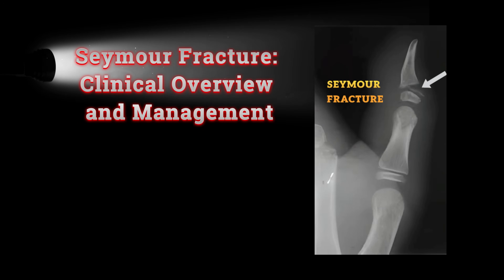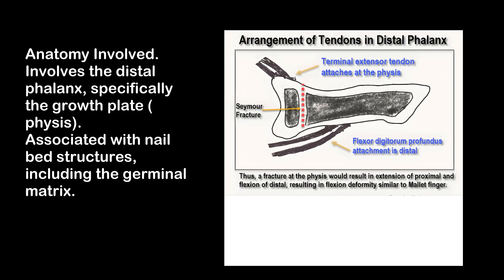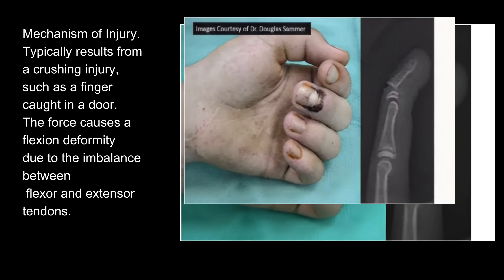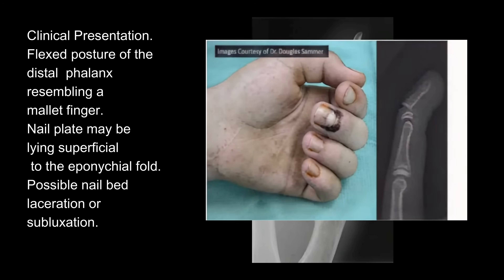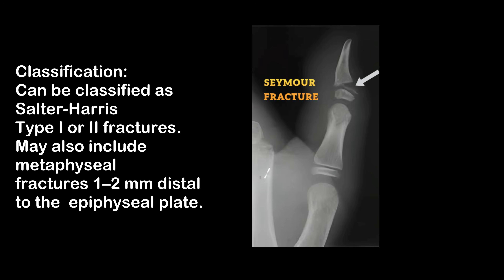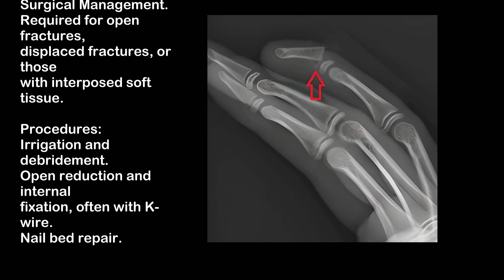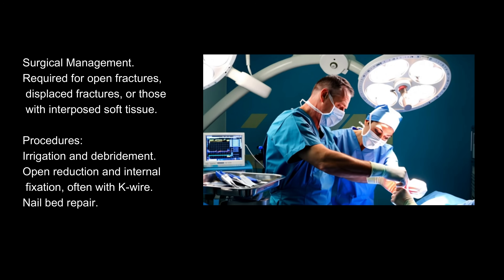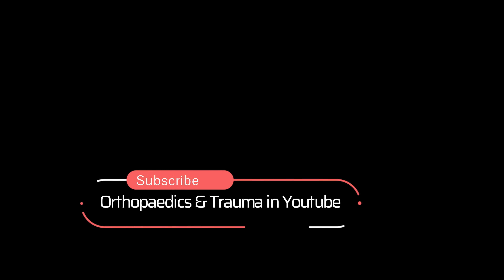Seymour Fracture.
Seymour fractures are pediatric open distal phalanx fractures involving the growth plate and nail bed.

Early diagnosis and management are critical to prevent long-term complications.